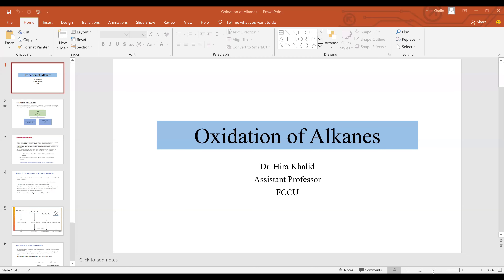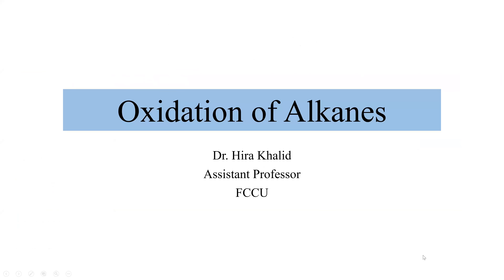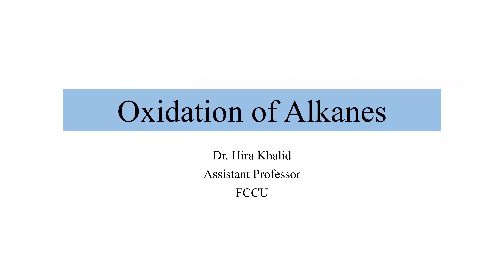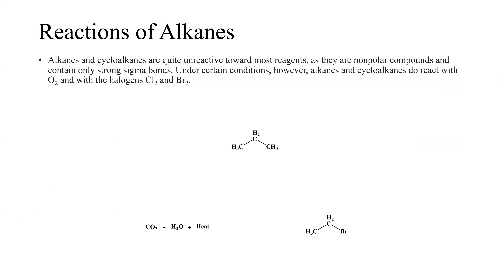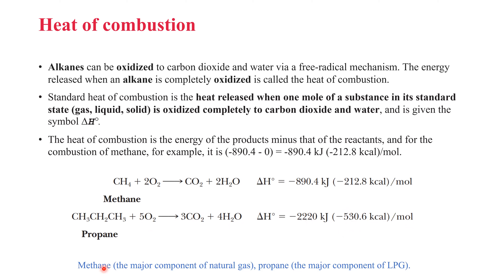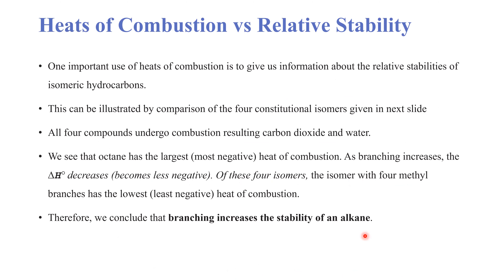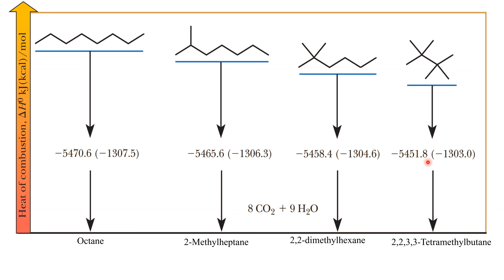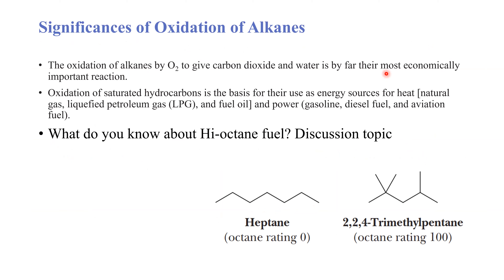Oxidation of Alkane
General introduction of Alkane reaction. The oxidation/combustion reactions and heat of combustion has discussed in detail. you can learn how to balance equation for oxidation.